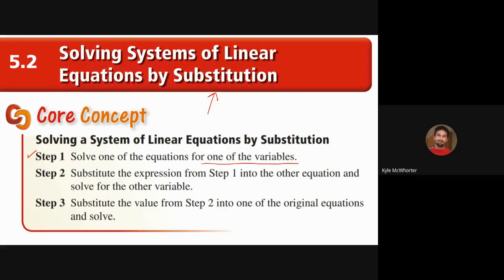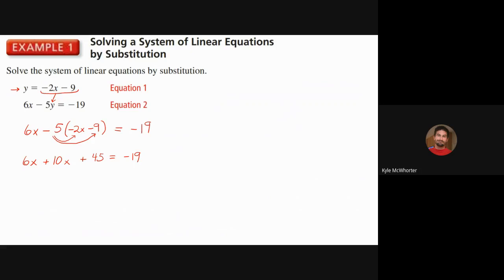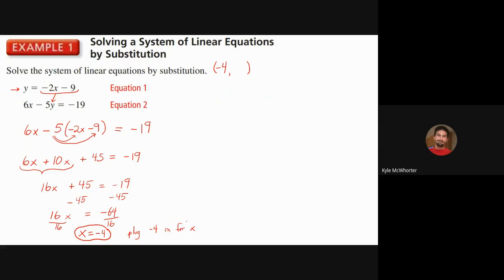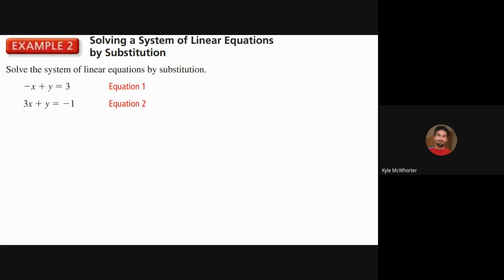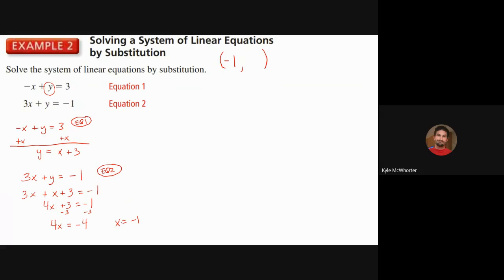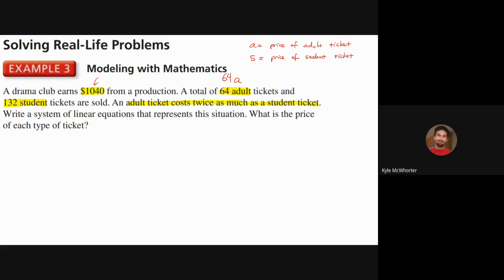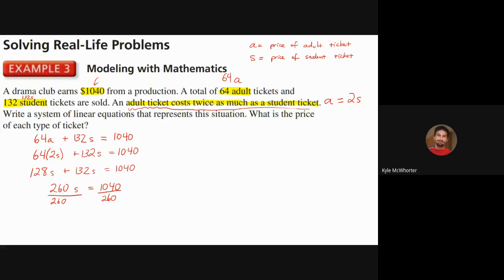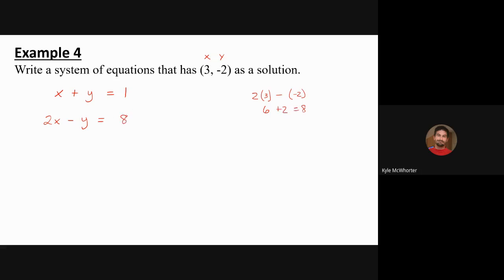Alg 1 Lesson 5 2